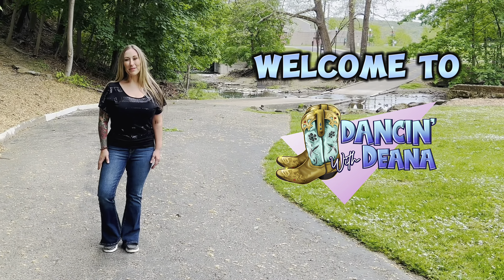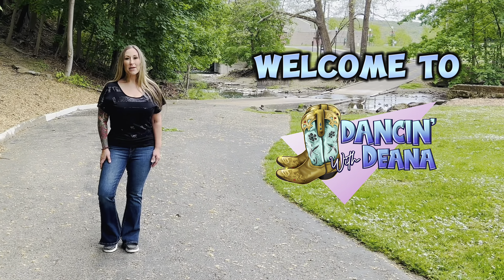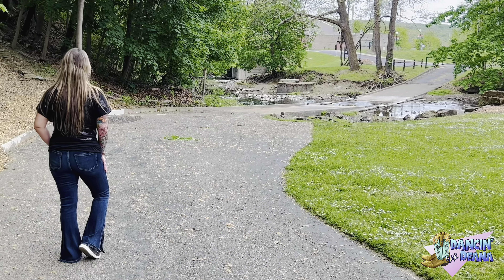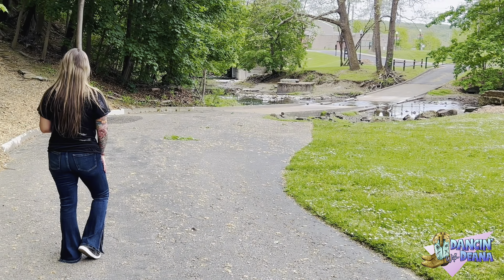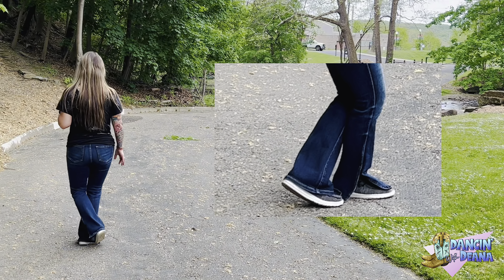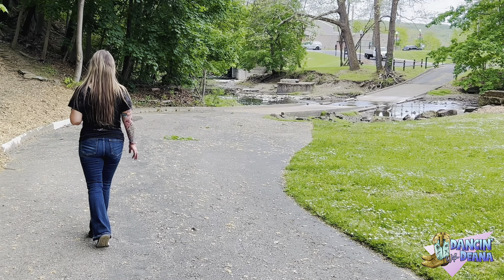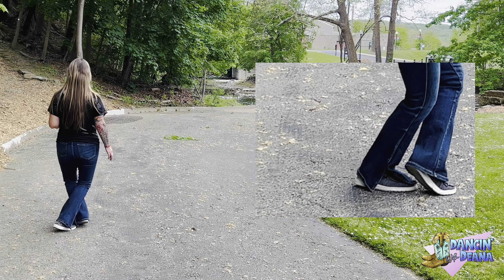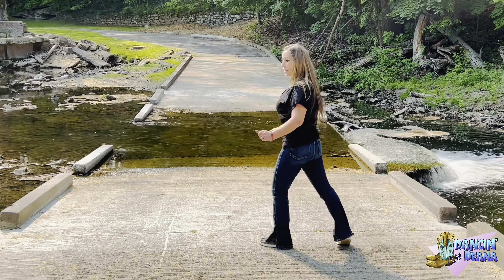SWINGIN’ 🏠👫 (swangin’) Line Dance Tutorial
Count: 32
Wall: 4
Level: Beginner
Choreo: Trevor Thornton & Kelly Cavallaro

00:00 Introduction
00:22 SECTION 1
01:02 SECTION 2
01:41 SECTION 3
02:27 SECTION 4
03:07 WHOLE DANCE w/ COUNTS